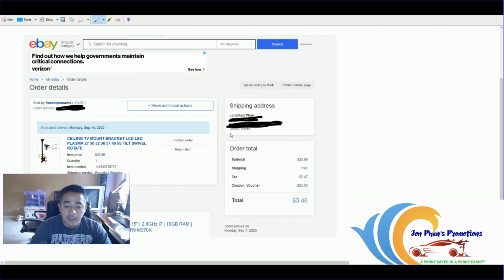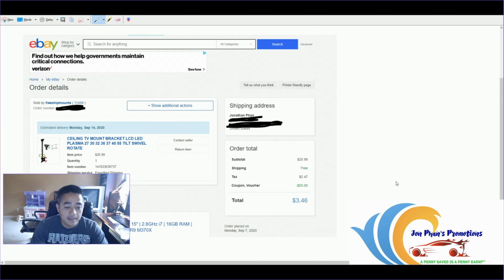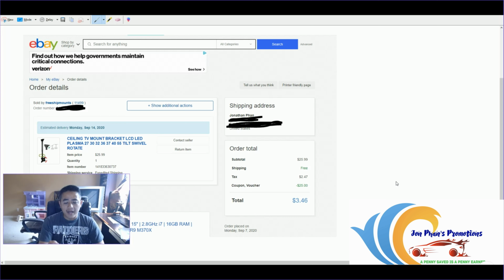Ebay has a $25 off coupon with code Happy25 on item over $25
If your into fishing, technology, savings, discounts, and promotions you have come to the right place.  On and off I will do a quick review on a certain products.  When my vehicles need an oil change or service, I will do that as well.  Just sit back, relax, and enjoy the savings.

$25 off anything over $25.  I am not sure if its selected but I was able to use it.  Good luck to all.

If you would like to sponsor the video or want me to review your products, unbox, install I can be reached at .